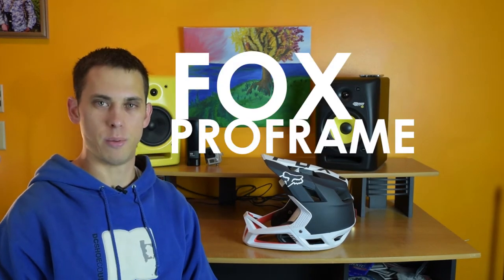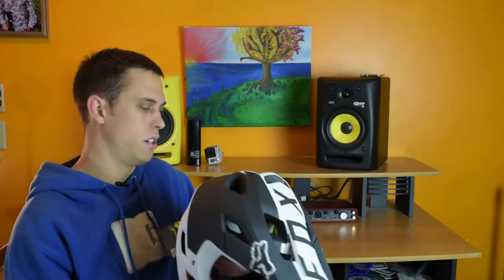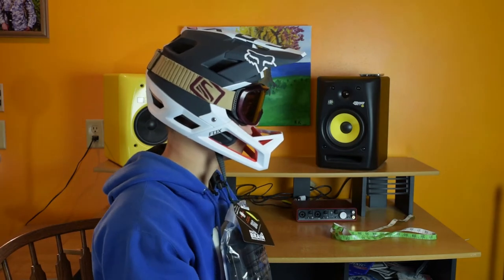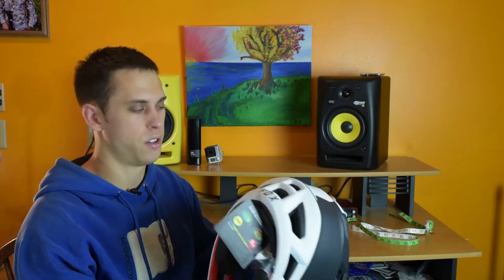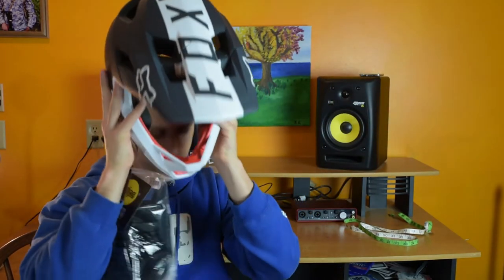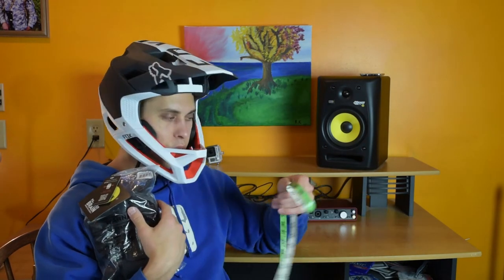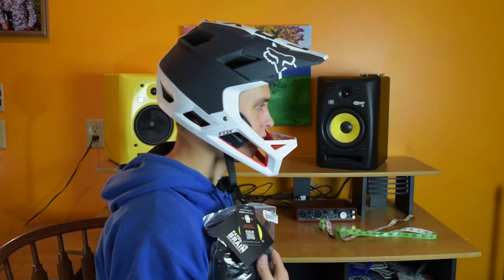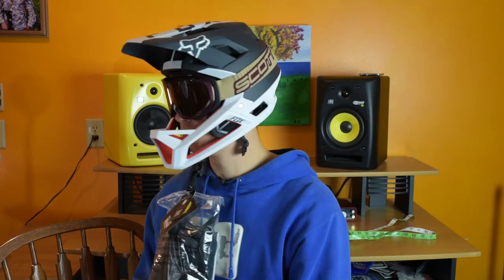Fox Proframe Helmet | Sizing Guide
The Fox Proframe colorway in the video
The best Fox downhill gloves
The best cheap flat pedals
The Best Fox knee pads